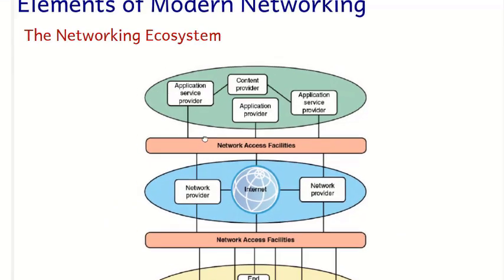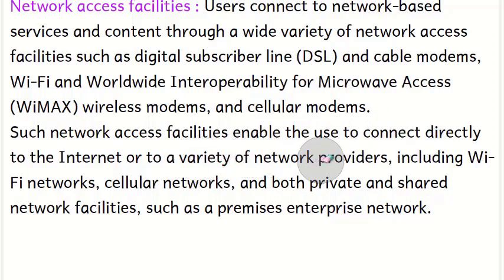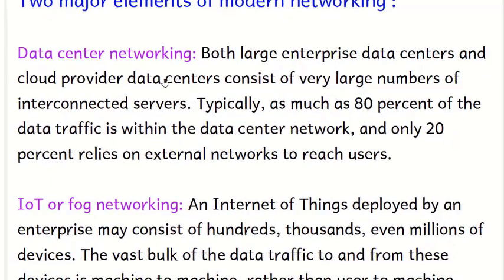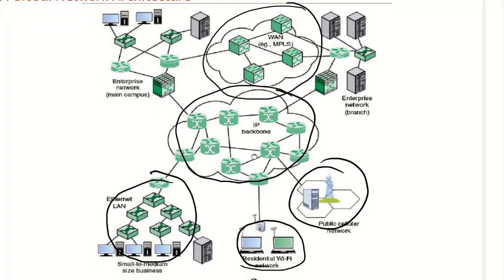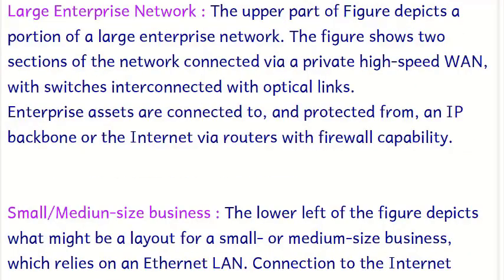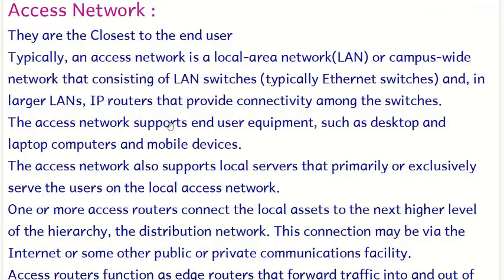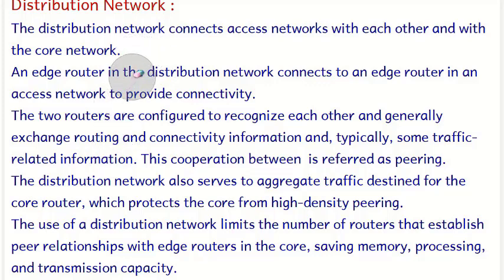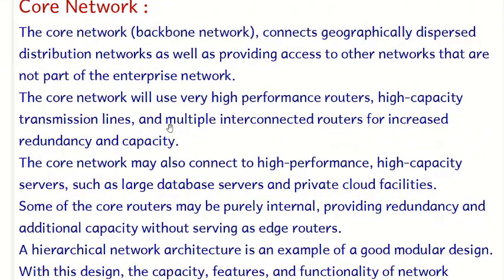SDN NFV lecture - 1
Software-Defined Networking (SDN) Architecture
Characteristics of Software-Defined Networking
SDN- and NFV-Related Standards